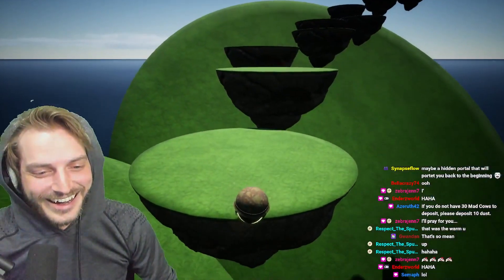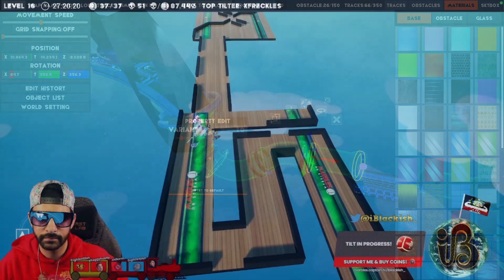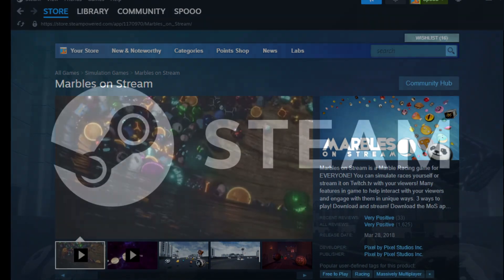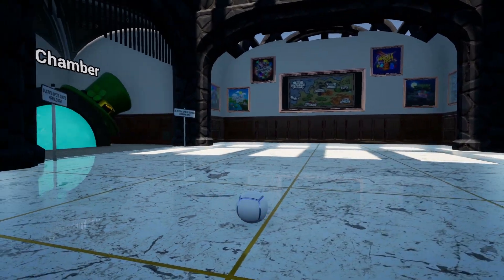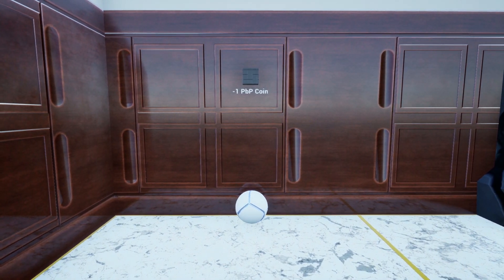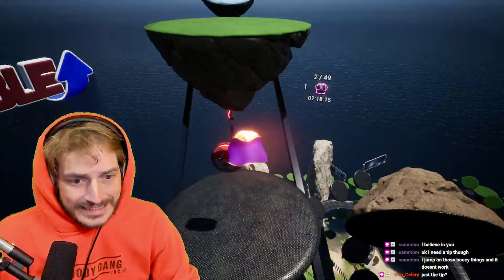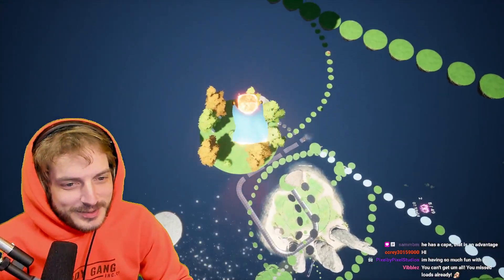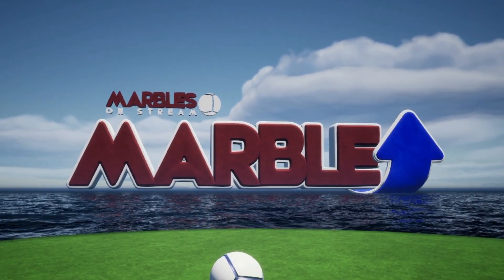MARBLE UP - 4 EASY STEPS to ENTER the BRAIN LAYER in MARBLES ON STREAM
Good luck climbing to the top!

00:00 - Intro to Marbles on Stream & Brain Layer
00:54 - STEP ONE - Download Marbles from Steam & Log in
01:08 - STEP TWO - Enter Hall of Marbles - Profile, settings, HOM button
01:26 - STEP THREE - Navigate the Hall of Marbles
01:42 - STEP FOUR - Open the Brain Layer gates & Enter
02:23 - MARBLE UP STUFF!
03:03 - OUTRO & Final Information

BRAIN LAYER STEPS:

Step 1: Download and Access Marbles On Stream
To get started, download "Marbles On Stream" from Steam, available on PC. Once installed, launch the game and log in to your
account.

Step 2: Finding the Brain Layer
After launching the game, you will find the "Profile" button and "Settings" in the top right corner. Click on the "Settings"
page, and you will notice an "HOM" (Hall of Marbles) button. Click on it to enter the Hall of Marbles.

Step 3: Exploring the Hall of Marbles
Upon entering the Hall of Marbles, you will encounter several rooms. Facing the Hall of Marbles, you will find the Brain
Layer to your right and the Dust Chamber to your left. For this little tutorial, we will focus on the Brain Layer.

Step 4: Accessing the Brain Layer
To access the Brain Layer, locate a button on the wall to the right of the Dust Chamber. Press this button, and across
the hall, another button will appear with the text "-1 pbp coin." Activating this button will cost you 1 pbp coin, but it
will grant you access to the Brain Layer for 12 hours.